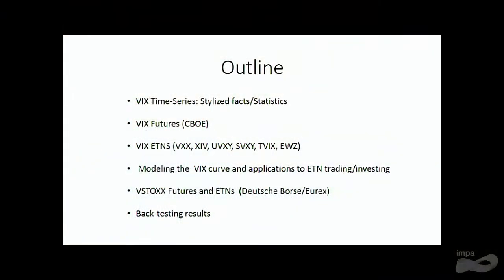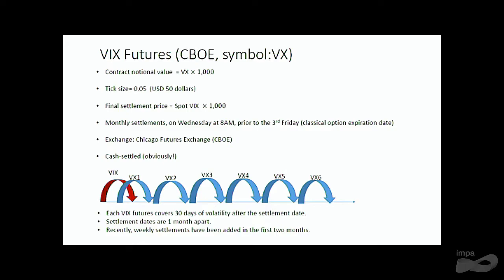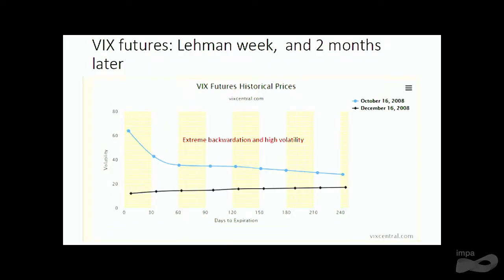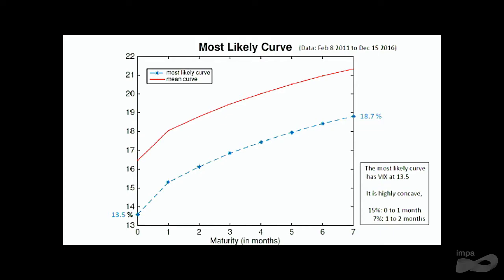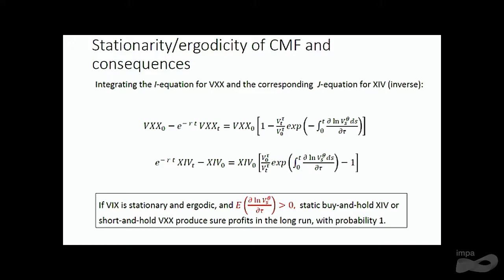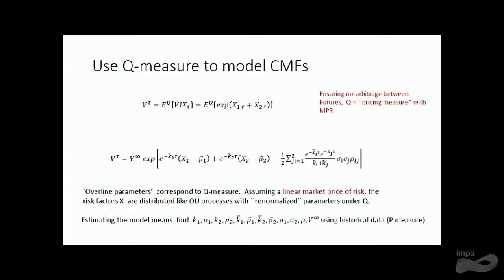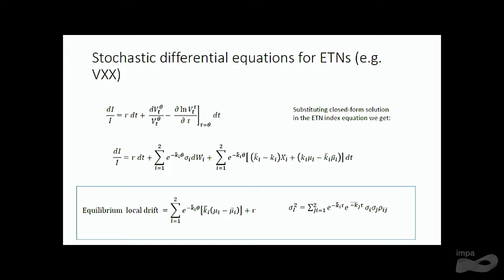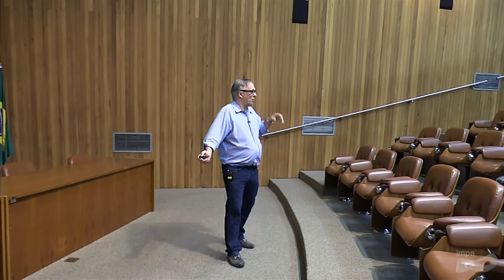Research in Options 2017 - Minicourse Marco Avellaneda (NYU, USA)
IMPA, Rio de Janeiro, November 25 – 30, 2017

Minicourse
Marco Avellaneda (NYU, USA)
Volatility futures and ETNs in the US and European
markets

This is the twelfth conference hosted by IMPA’s group on Math Finance on the subject. It is a follow up of the highly successful previous editions. Each one had in its attendance about 100 participants evenly spread from academia and industry. This year we will focus on different aspects of mathematical finance including (but not limited to) option pricing, fixed income, volatility trading, real options, commodities, algorithmic trading, portfolio and risk management.